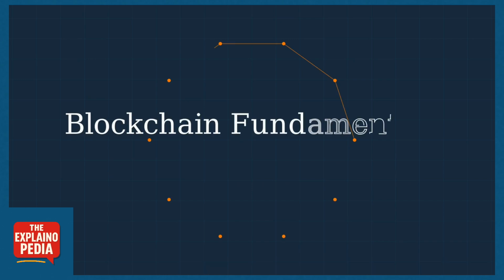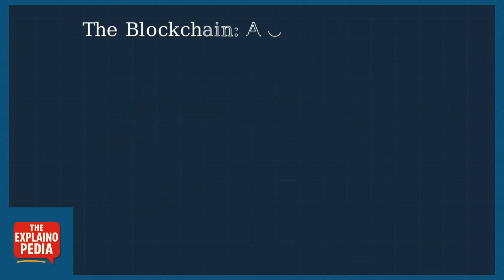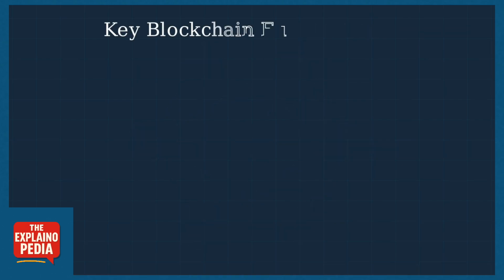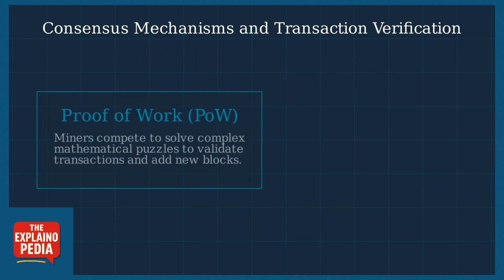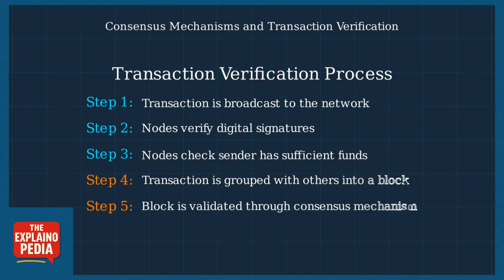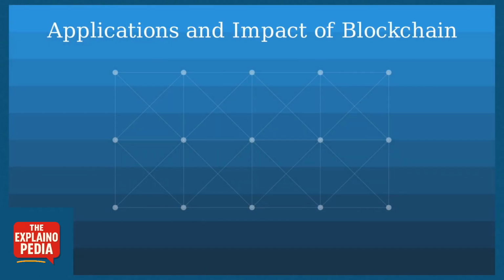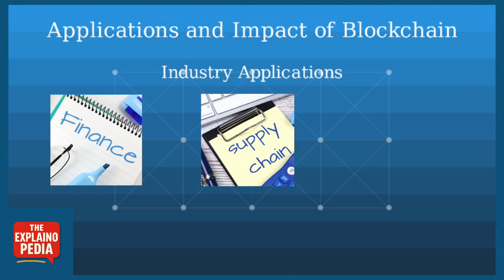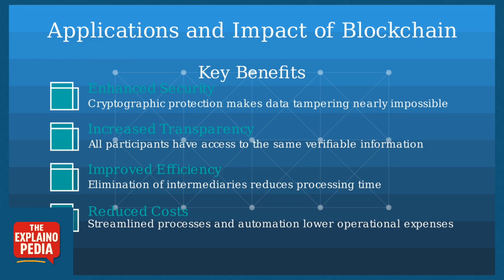What is Blockchain Technology ?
🔗 What is a Blockchain? | Explained Simply
Ever wondered what blockchain actually means? 👀 In this video, we break down the basics of blockchain technology in a way that's super simple, clear, and fun to watch!

📌 You'll learn:

What a blockchain is (no jargon!)

How it works with real-life examples

Why it's more than just crypto

How it powers Bitcoin, NFTs, and the future of the internet 🌐

💡 Whether you're a complete beginner or just curious, this video is your perfect starting point into the world of Web3 and decentralized tech.